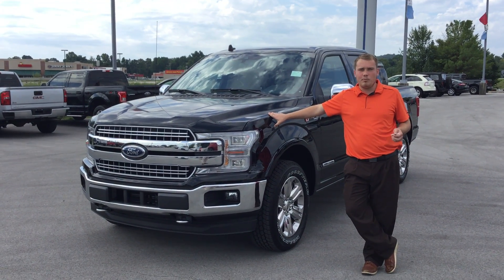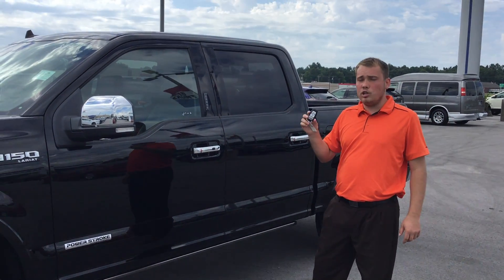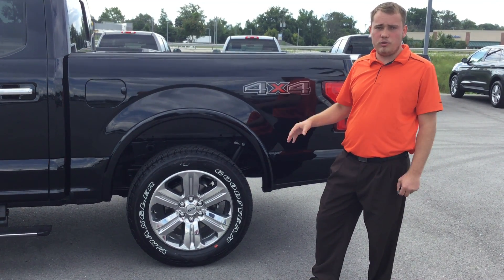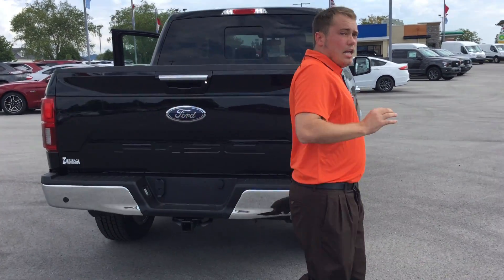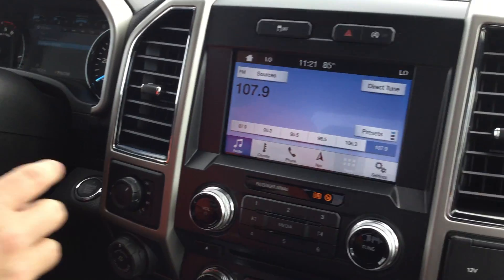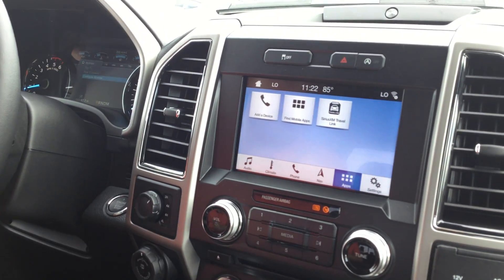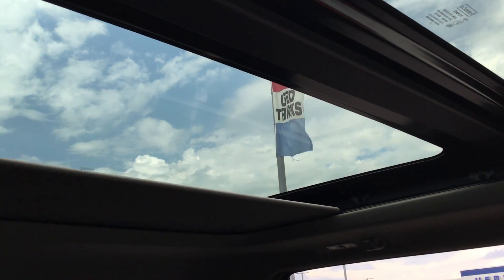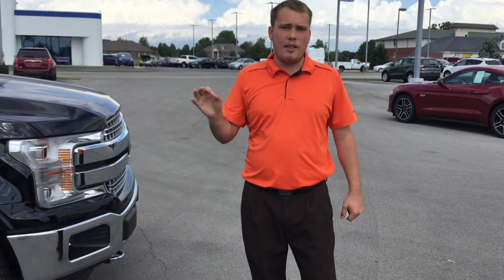2018 Ford F-150 Diesel Dealer Review & Video - Heritage Ford - Corydon, IN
Video Review & Walk Around for the all-new 2018 Ford F-150 Lariat Diesel by Cameron Sillings from Heritage Ford in Corydon, IN near Louisville. Cameron reviews many of the upgraded features and infotainment system for the New 2018 Ford F-150.

Heritage Ford has the best Ford F-150 deals and specials in Corydon, IN near Louisville.